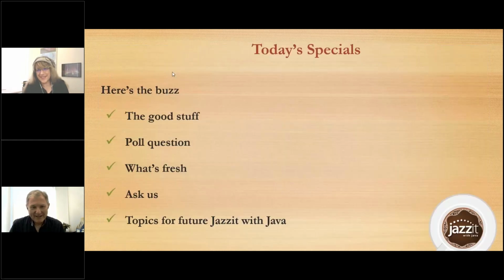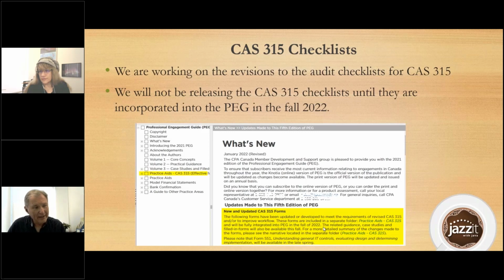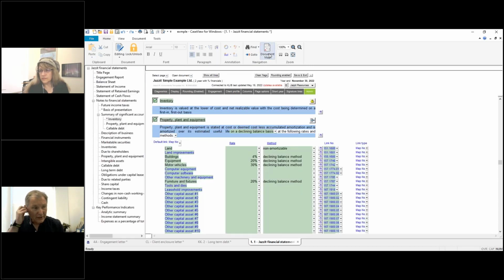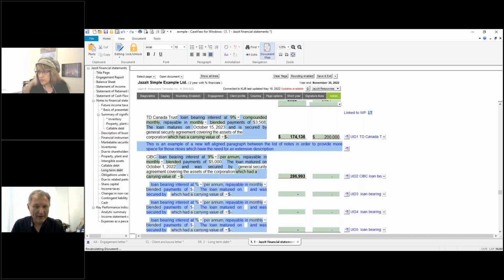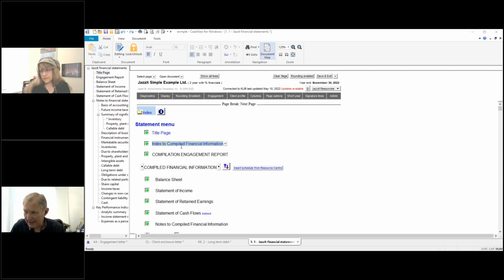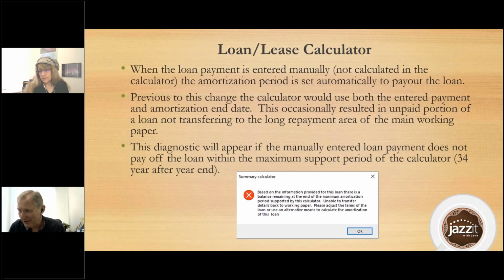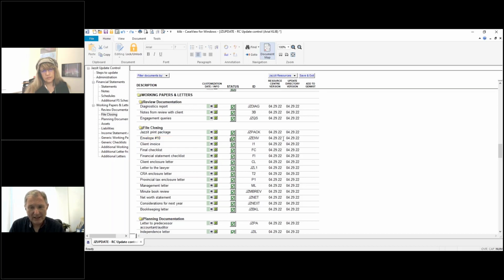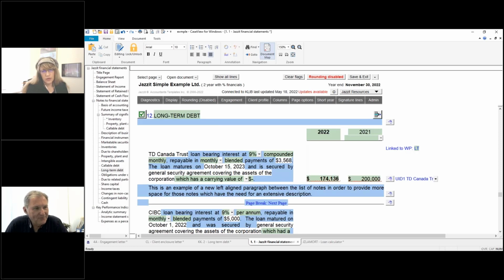Jazzit with Java - May 19th, 2022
Mike and Lori discuss recent updates to Jazzit Fundamentals as well as tips on using CaseWare and CaseView.  In this presentation:

00:00 Introduction
01:07 Rounding tip
03:54 Printing legal size page on letter size page
07:45 CAS 315 (Audit) Checklists
09:21 Moving up to Caseware 2021
10:43 Caseware Tracker for doing operations in bulk
12:51 Poll: Do you like Caseview Document Map?
14:25 Caseview Document Map
18:08 What’s new
18:37 Engagement letter
20:54 Client Enclosure letter
22:10 Notes to Financial Statements
22:10 Debt notes (LTD, Callable debt, Loans and notes receivable, Lease Obligations, Generic)
25:22 Basis of Presentation Policy/Basis of Accounting Note (CSRS 4200)
27:17 Significant Accounting Policies
28:56 New Notes
28:56 Retractable Shares (Generic and single column notes category)
29:26 Property plant and equipment notes
30:37 Equity in Joint Ventures (Joint Ventures and Subsidiaries note category)
30:54 Future Income Taxes Option 2 (Tax and Other Government Remittances note category)
31:59 Compiled Financial Information (Title page & Index/Statement Menu)
33:41 Financial Information title can change to “Contents” or “Table of Contents”
34:18 Long engagement report carry forward header
35:00 Engagement report options
35:38 Connection diagnostics in freeze frame
40:49 Loan/Lease Calculator
44:30 “Entity referred to as...” includes option for “First Nations”
45:37 Hyphens (Long-term/Short-term)
47:50 Updating Jazzit Fundamentals from website
51:35 Updating Jazzit Fundamentals in client file
55:34 Is it possible to insert a page break in the long term debt note?
57:41 Is it possible to use “prime plus” description in long term debt note?
58:11 Is it possible to PDF again after you merge a page?
58:59 Can the description “Prime plus” be added to the long term debt working paper also?